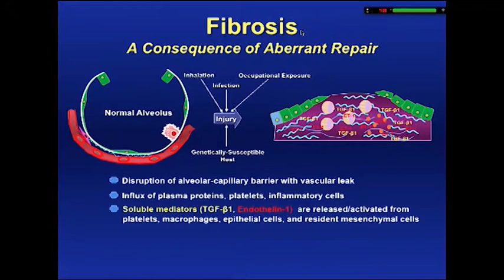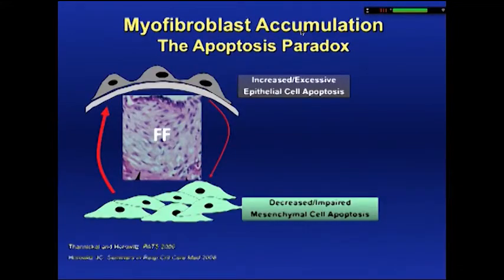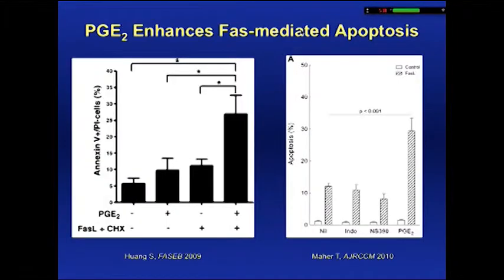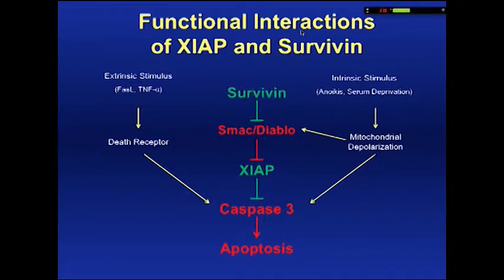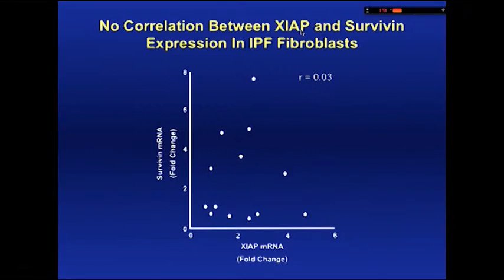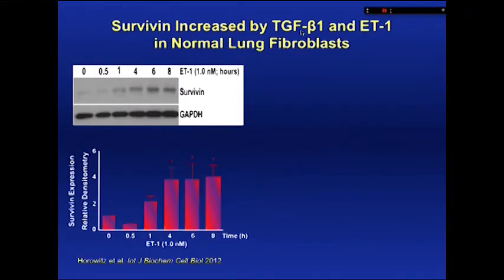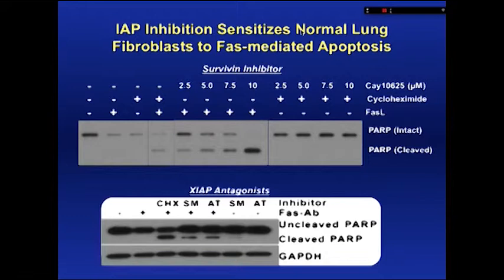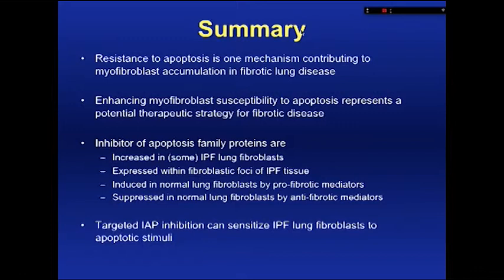07) J. Horowitz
Inhibitor of apoptosis proteins regulate IPF fibroblast resistance to Fas-mediated apoptosis

Iclaf 2012

Modena, Complesso San Geminiano

17th International Colloquium on Lung and Airways Fibrosis